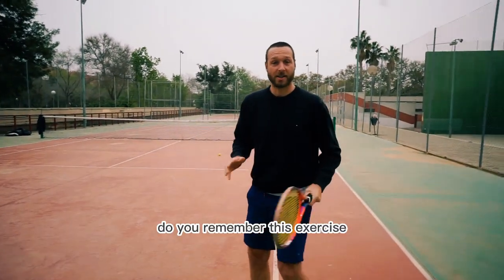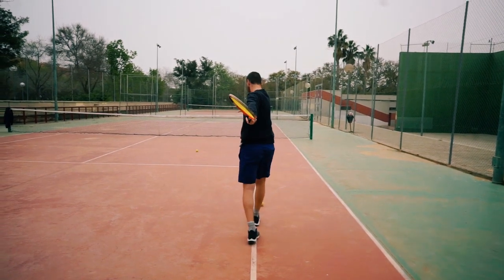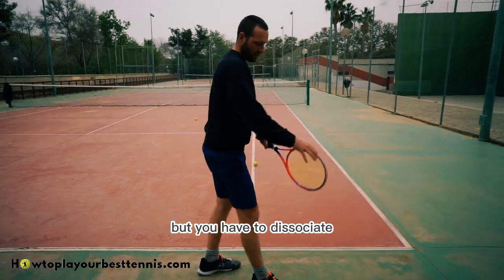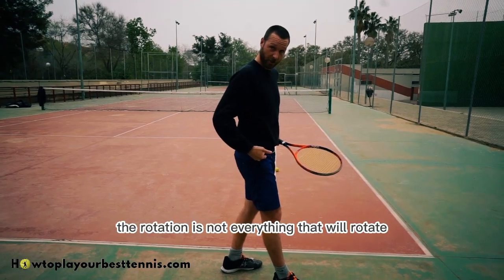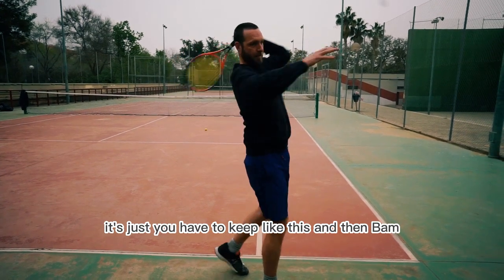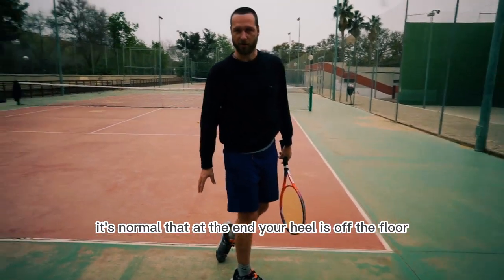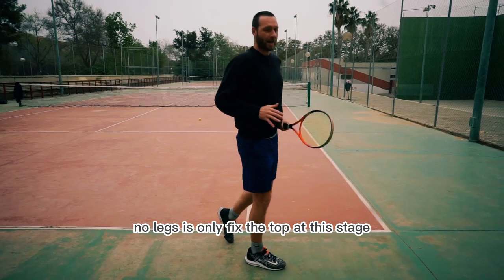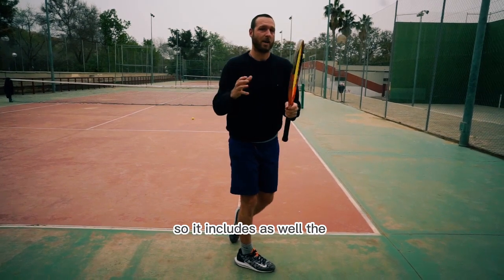One exercice for your tennnis serve.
Today here is an exercice to dissociate the upper and the lower part of the body for your serve. Every three steps, rotate of 90 degrees.